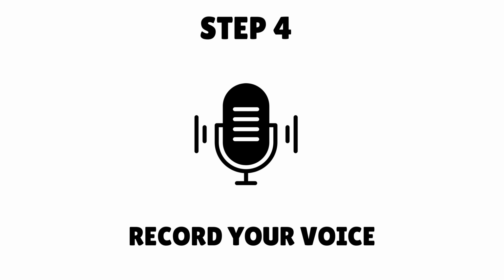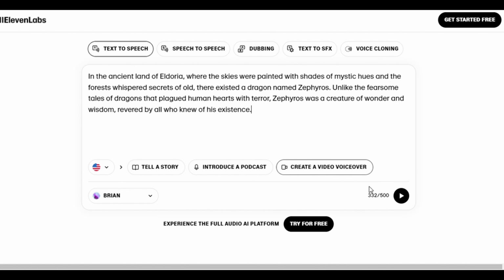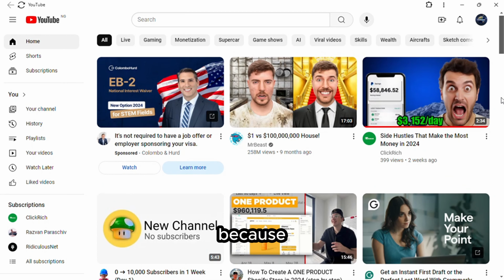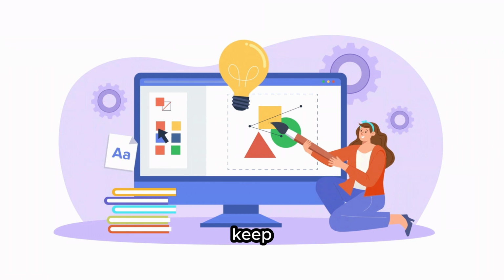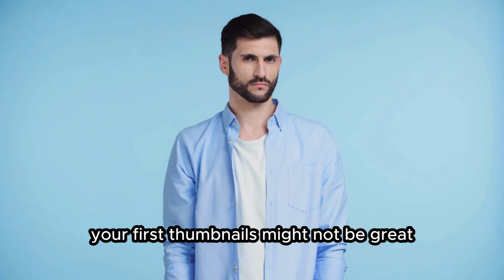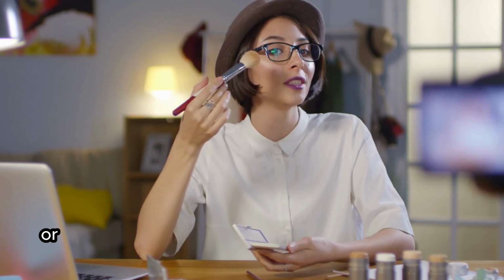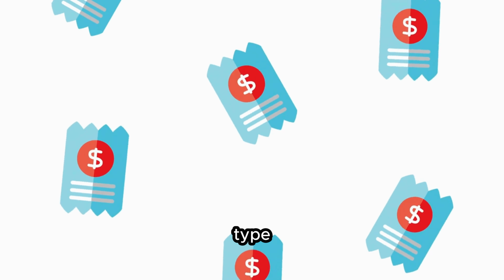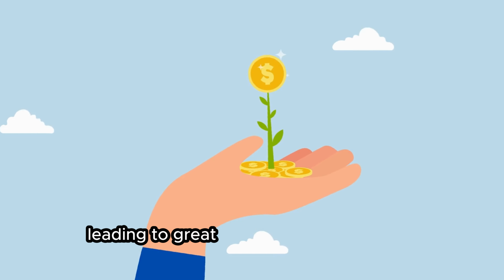How To Make Passive Income on YouTube 2025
Discover the real strategies to make passive income on YouTube in 2025! 🌟 In this video, I’ll walk you through the steps to create a sustainable, income-generating YouTube channel. Whether you’re new to content creation or looking to scale your channel, this video is packed with actionable tips and insights to help you succeed.

📄 Get started with the right niche!
I’ve compiled a list of the best YouTube niches for passive income to save you time and effort. Download the guide here:
Best YouTube Niches Document

🎥 What you’ll learn in this video:
 • The best strategies to create passive income from YouTube
 • Common mistakes new creators make and how to avoid them
 • The secret to growing your channel faster